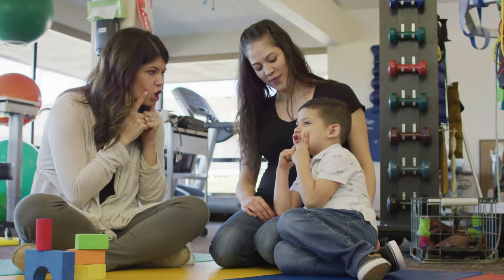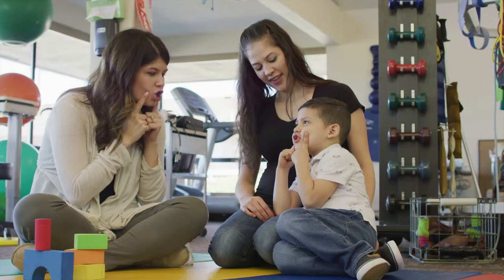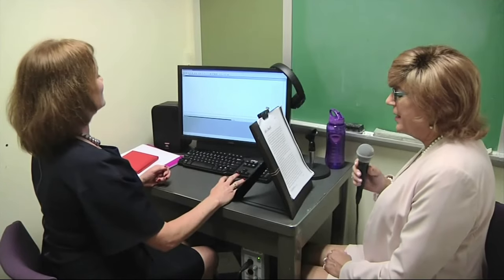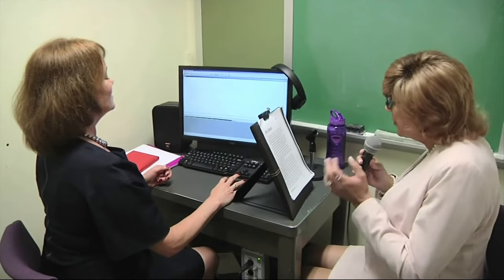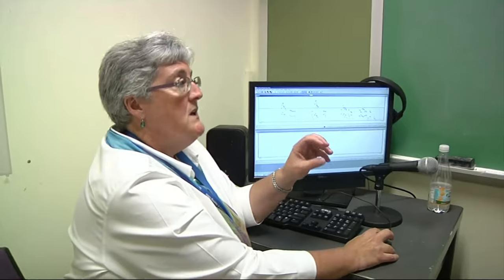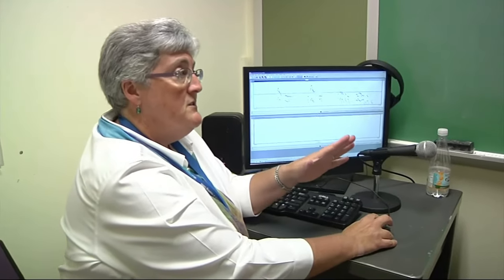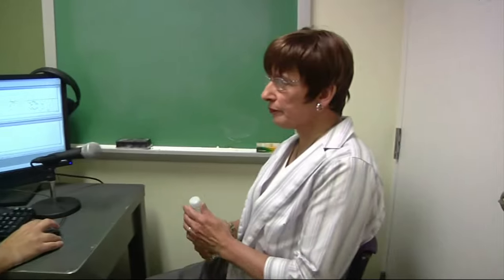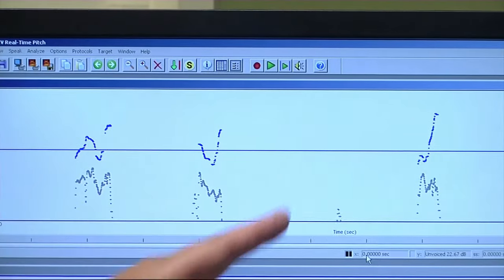Speech-Language Pathologist Career Video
JOB TITLE: Speech-Language Pathologists
OCCUPATION DESCRIPTION: Assess and treat persons with speech, language, voice, and fluency disorders. May select alternative communication systems and teach their use. May perform research related to speech and language problems.
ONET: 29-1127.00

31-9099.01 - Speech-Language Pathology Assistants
Assist speech-language pathologists in the assessment and treatment of speech, language, voice, and fluency disorders. Implement speech and language programs or activities as planned and directed by speech-language pathologists. Monitor the use of alternative communication devices and systems.